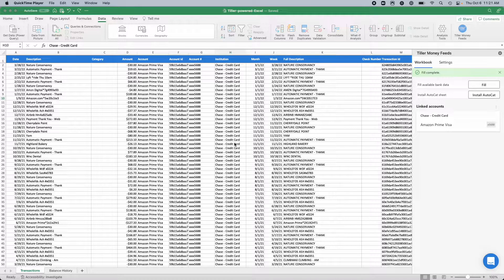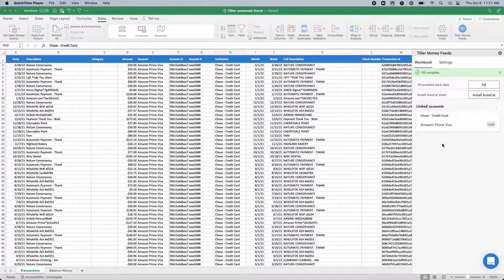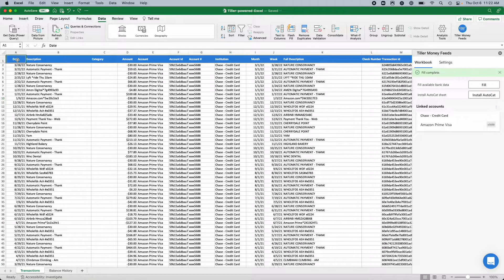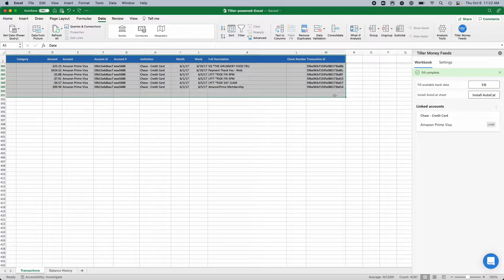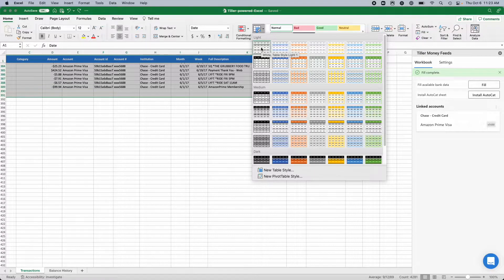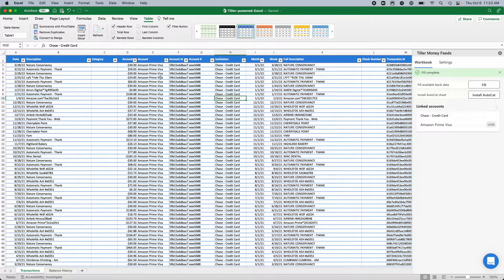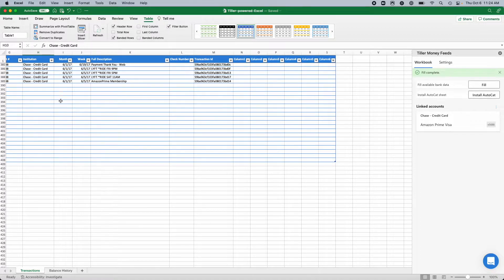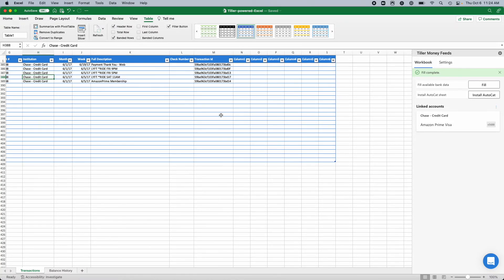How to set your Transactions sheet up as an Excel Table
Learn how to format your Transactions sheet as an Excel Table in Microsoft Excel. Tiller is the only service that automates your daily spending, transactions, and balances into Google Sheets and Microsoft Excel.